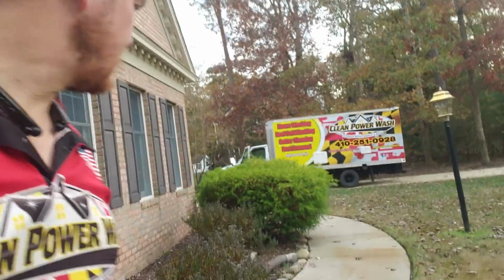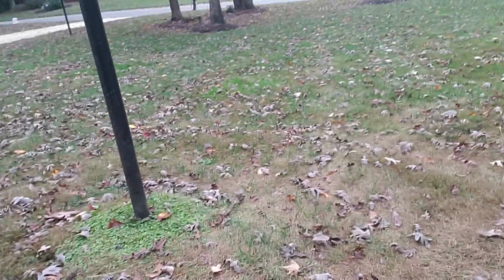How to justify and explain to a customer why you can't price out rust removal before cleaning